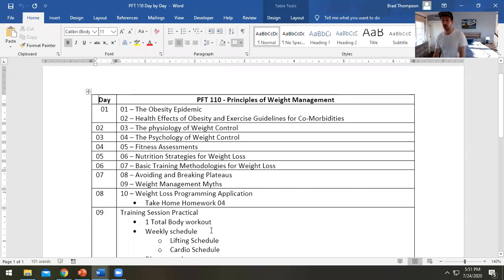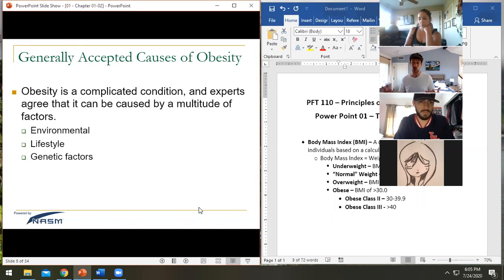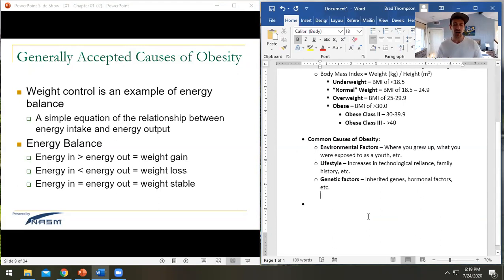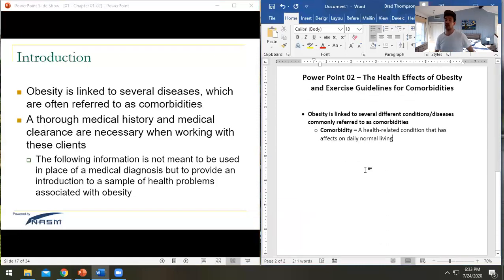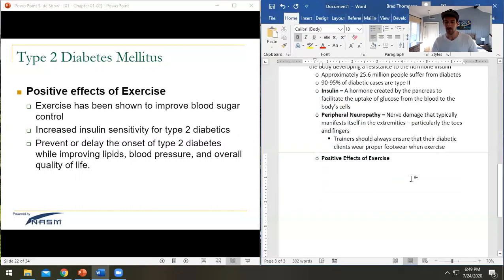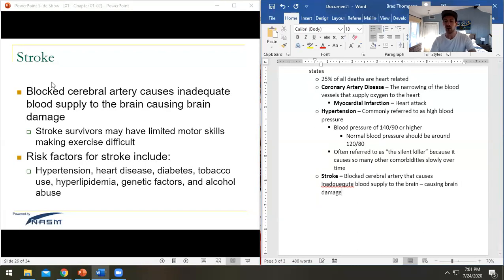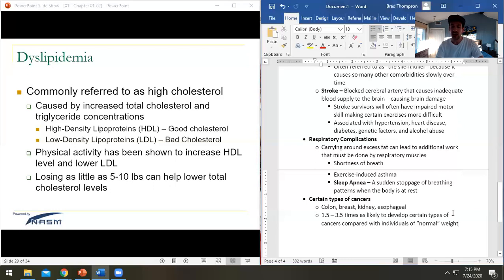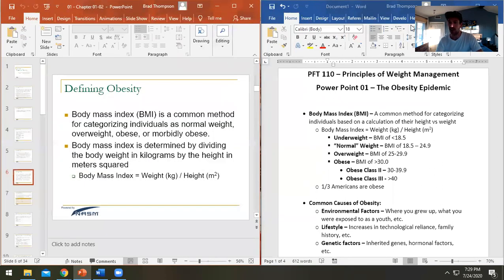PFT 110 (Principles of Weight Management) Day 01 - Chapters 01-02